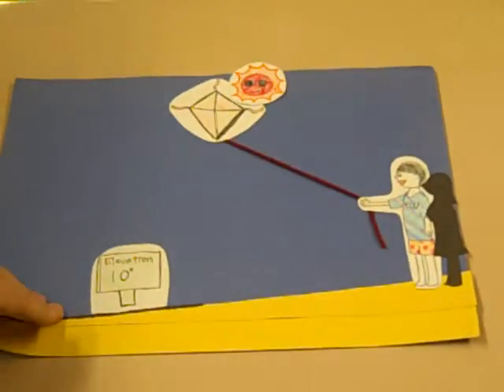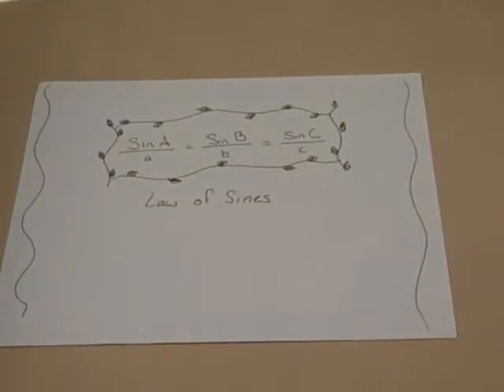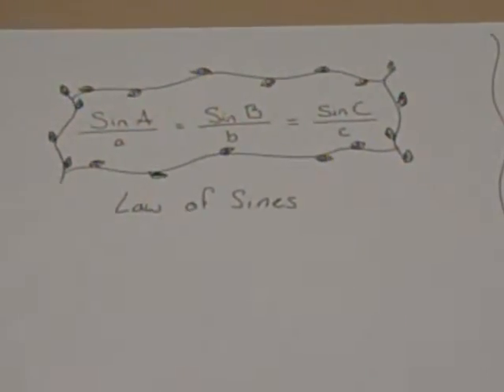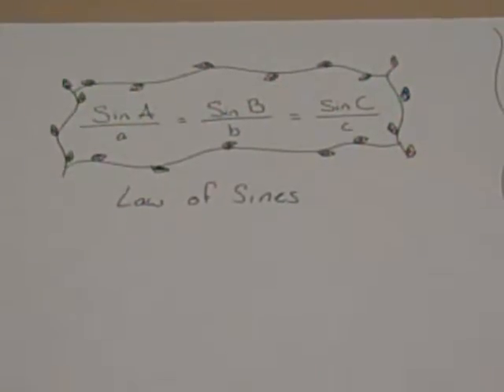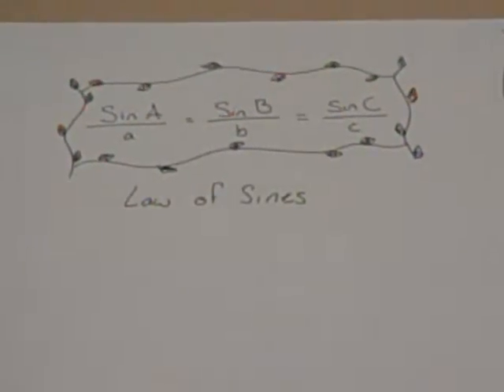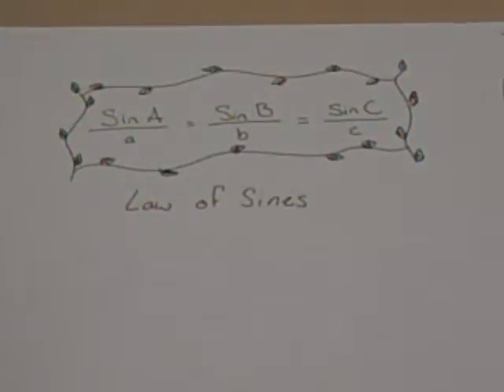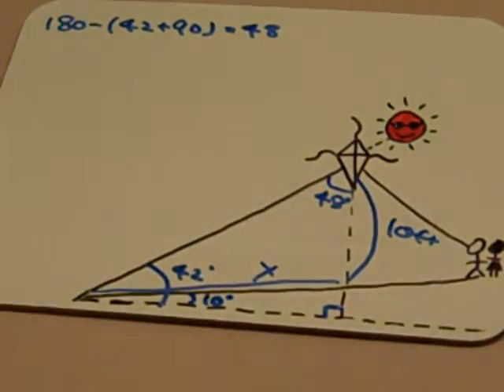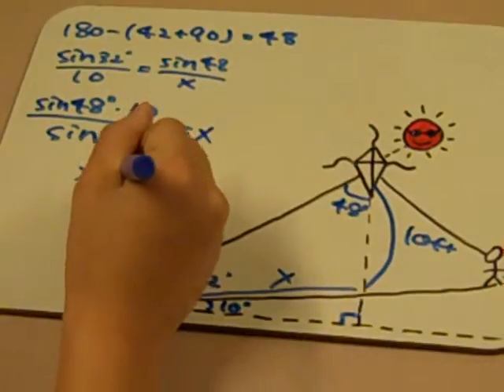RHS Pre-Calculus Presents: Kite Shadowography (take 2).MP4